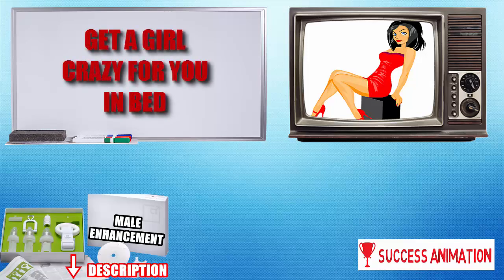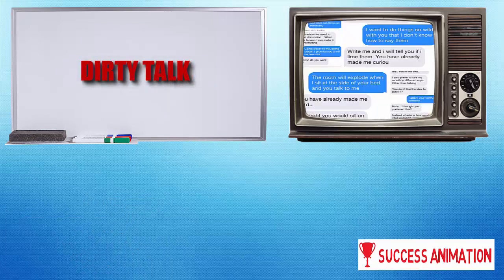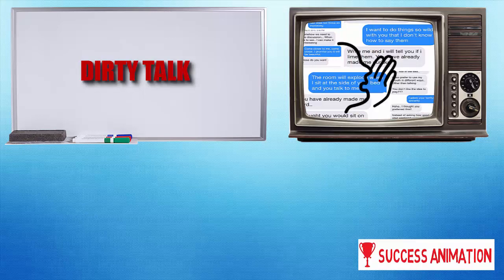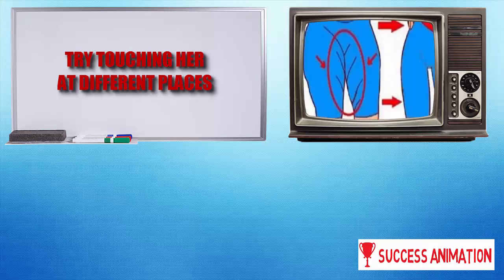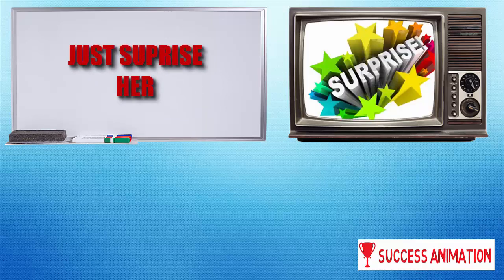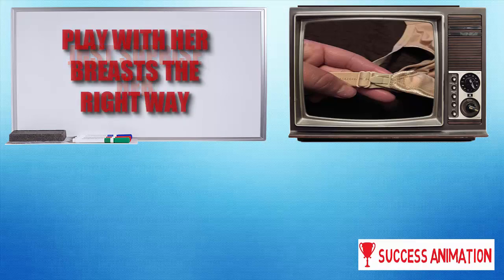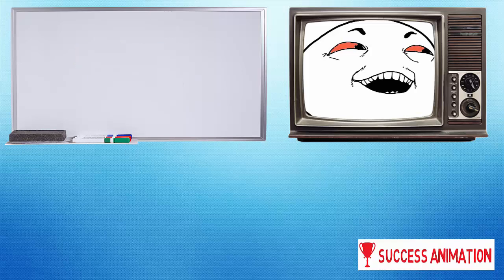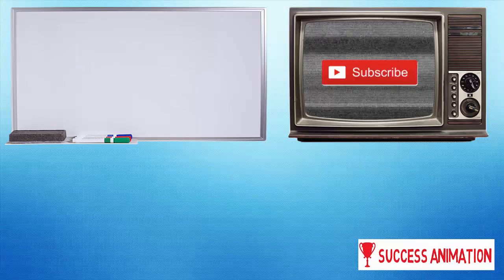How to Get a Girl Crazy for You in Bed?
so the first important thing, to get a girl crazy in bed is   dirty talk

so the most people maybe think, that the foreplay starts when actually lay your hands on the girl,
 but it can start much much earlier, by dirty talking before you two even hit the bedroom-

try stuff like whispering in her ear what you plan to do to her in the next hours .

. and she maybe won´t be able to resist you

try touching her at different places

run your hands around her whole body especially touch her inner thighs,
 start touching every inch, till she literally melts in your hands as you give her a very long and romantic kiss.

make clear to spend a lot of attention to her ears, bite them gently, lick them, also breathe into them, while you giving her a slight tug on her hair, that will definetly give her the right thoughts

massage her extra sensitive areas
just starting from the neck and going down behind the knees, try to massage every sweet spot in her body and watch her literally going crazy.

undress her slowly
when it comes to undressing her, never rush, never be too fast. take it slow buddy. just tease her into the act of getting naked. but also remember to break the monotony by kissing her body every now and then

just suprise her

suprise her with something like a new move. kiss her down the neck gently, unhook her bra with one hand,
 thats maybe a move, she just wont be expecting.
dont worry, this move is not that hard, just slip your index and middle finger under her bra and then strap and unclasp it with your thumb and forefinger.

play with her breasts the right way

dont only pay attention to her nipples try
 to discover new sensitive areas on and around her breasts.

next thing you can do, even if you are a men... multitask
you have a tongue, you have two hands, you have ten fingers, you have literally endless possibilites play and lick sensitive areas the same time, be creative.

look her in the eyes

it may not be a big deal for you, but women love, when their partners look them in the eyes while making love. it guarantees a higher level of pleasure for the women, it also helps you, to keep her hooked on to you.